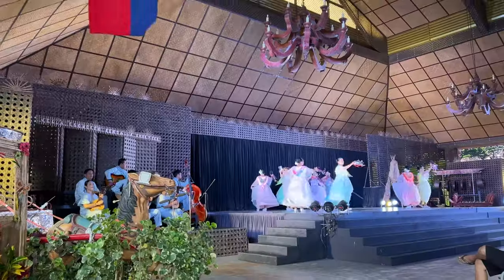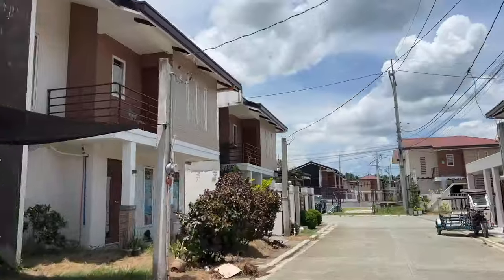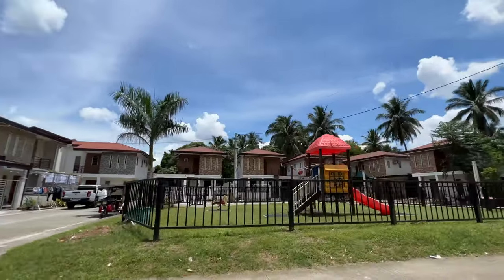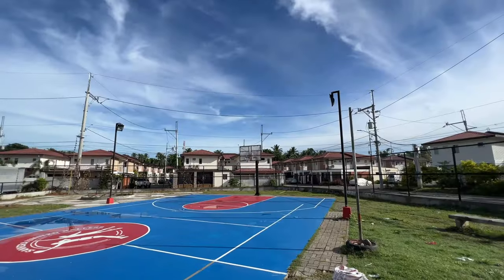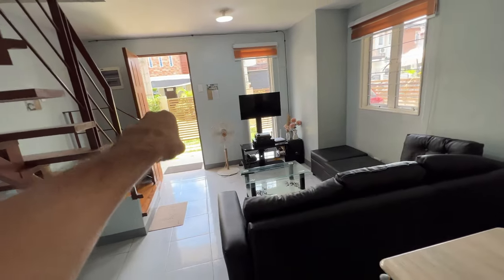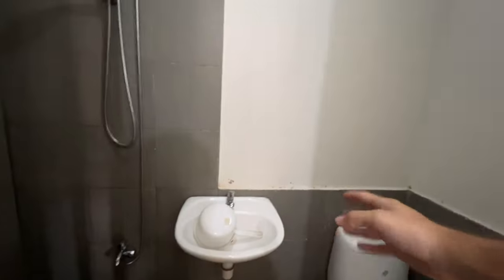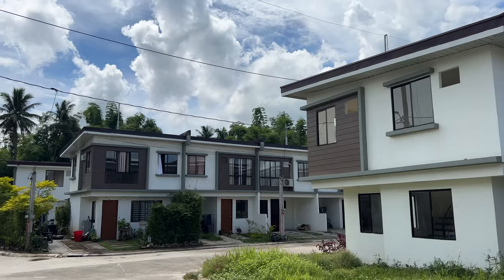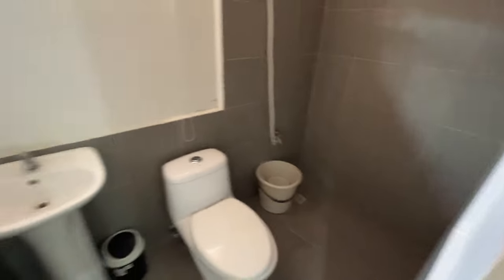BUYING A HOUSE & LOT NEAR METRO MANILA?!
BUYING A HOUSE & LOT NEAR METRO MANILA?! 1.7M UP

🤗 HOW TO SUPPORT US MAKE MORE QUALITY CONTENT
If you love our videos, you can support us here ➡️ ⬅️ so we can create more quality content that provides useful information, helps local tourism, promotes family values, and spreads positive vibes. As independent content creators, my wife and I work hard together from pre-production to post-production of our videos and content that we envision to be meaningful and inspiring. We are passionate about what we do and we love engaging with people! To those who contributed and continue to support us, Maraming Salamat po from the bottom of our hearts!

❣️❣️❣️"Kindness in words creates confidence. Kindness in thinking creates profoundness. Kindness in giving creates love.” – Lao Tzu❣️❣️❣️